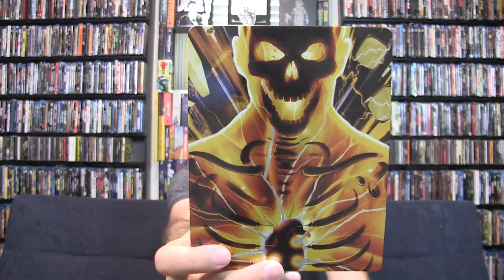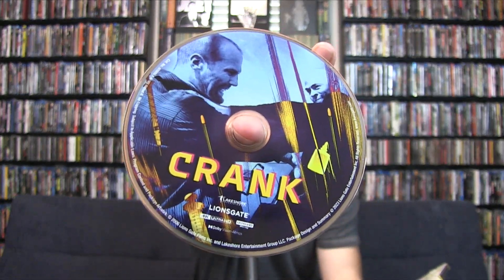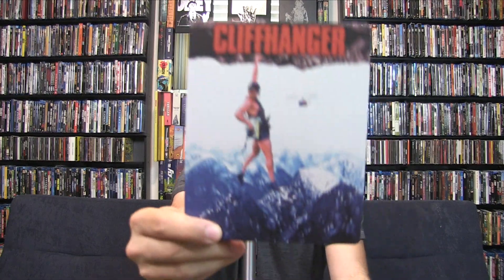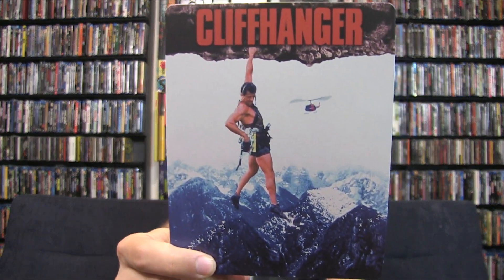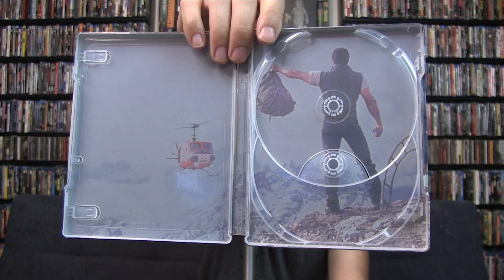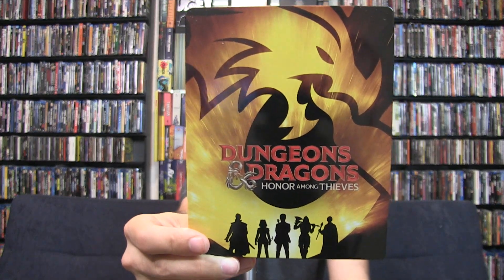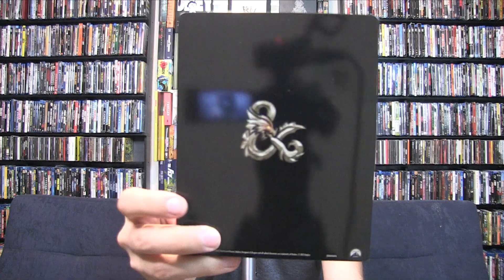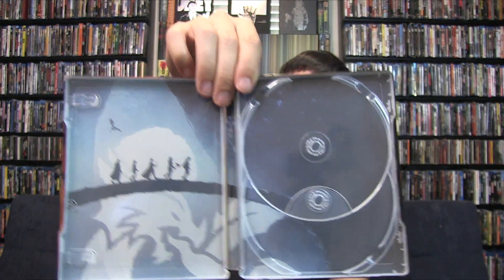Steelbook Tuesday Cliffhanger, Crank and Dungeons & Dragons: Honor Among Thieves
Steelbook Tuesday May 30 2023

Cliffhanger
Crank
Dungeons & Dragons: Honor Among Thieves